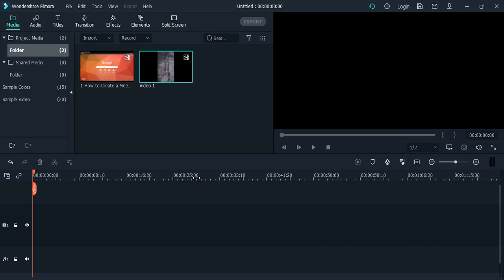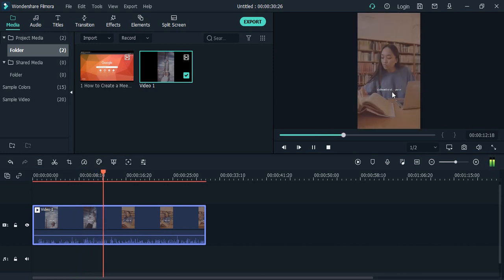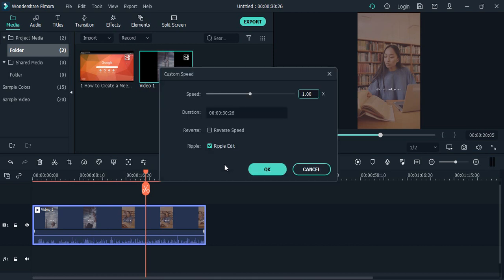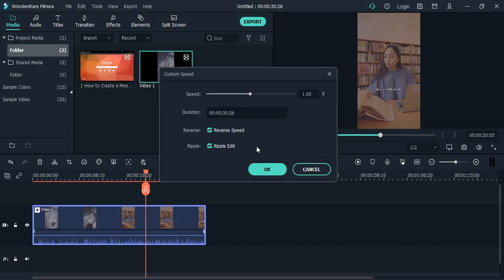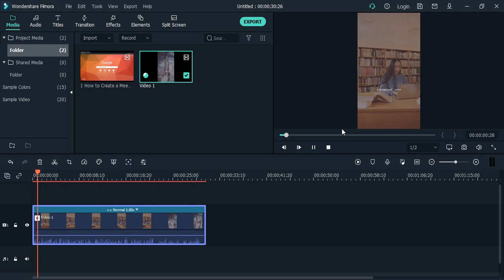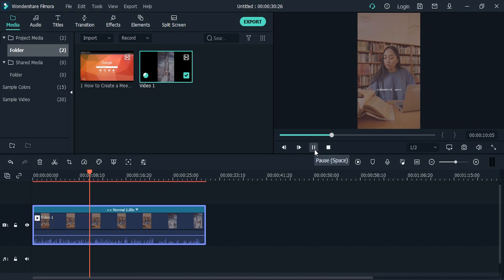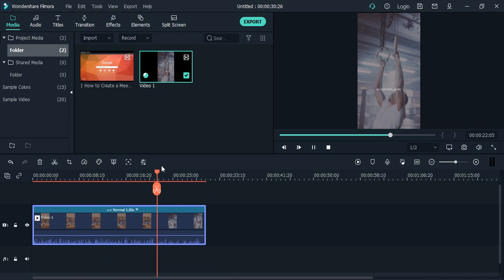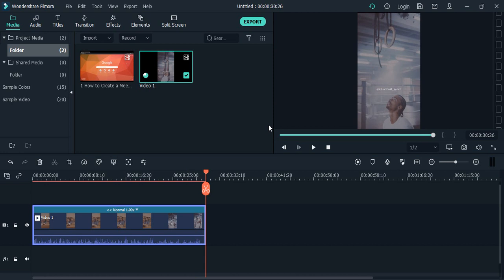How to Reverse a Video in Filmora?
In this video, we will see How to Reverse a Video in Filmora?